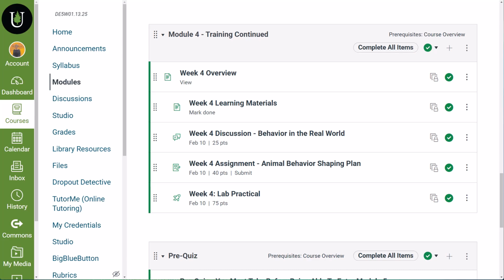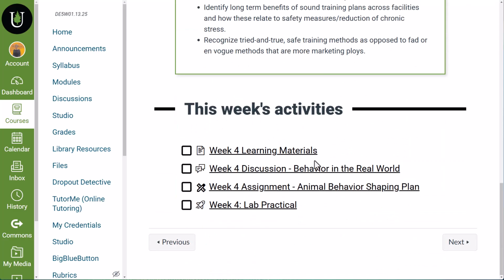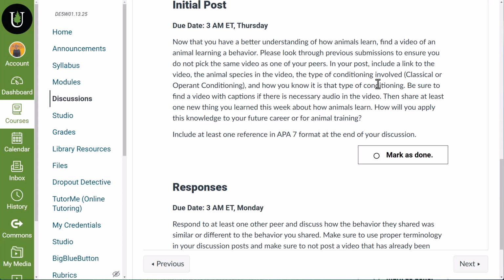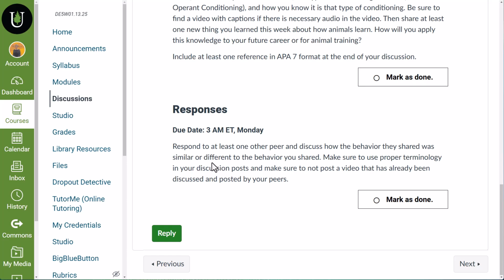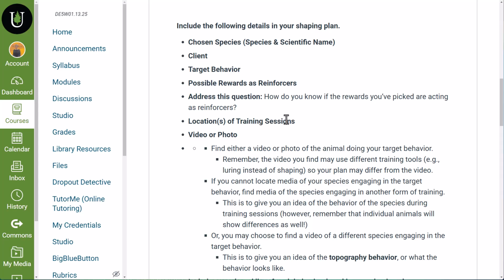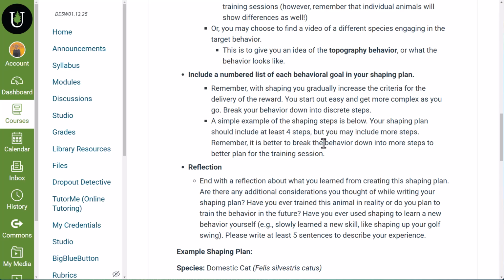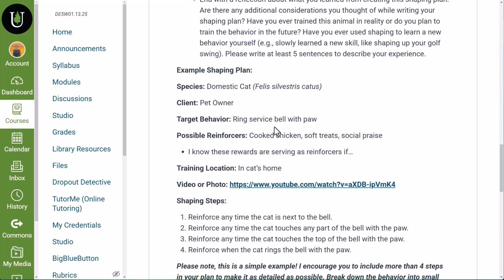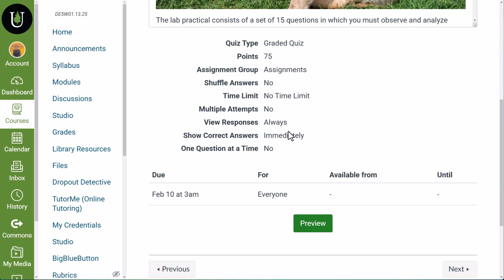anim 103 instruct week 4